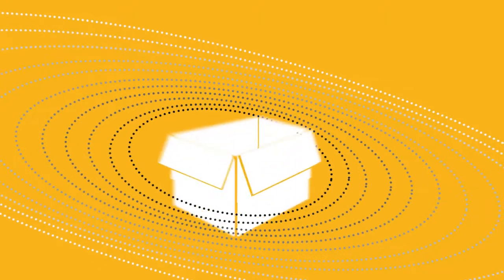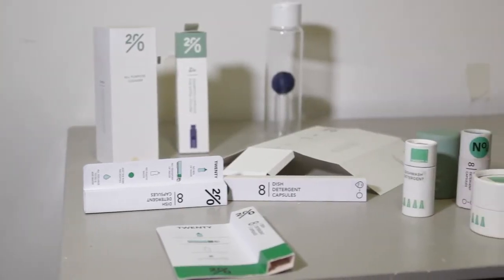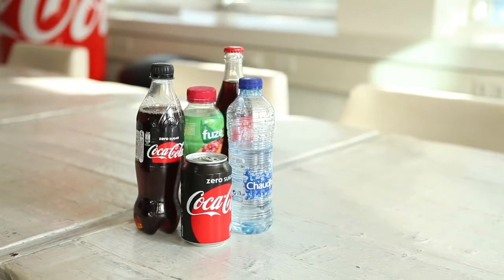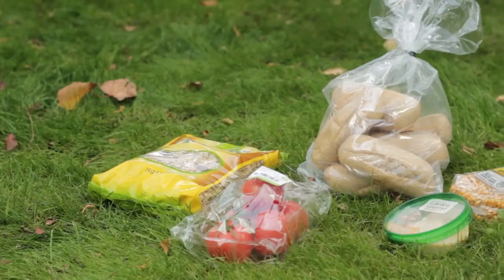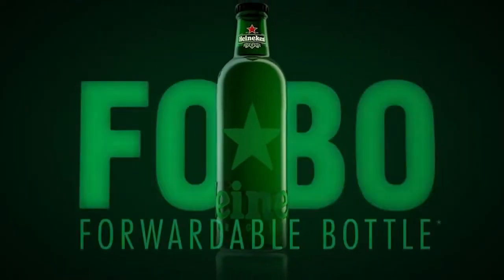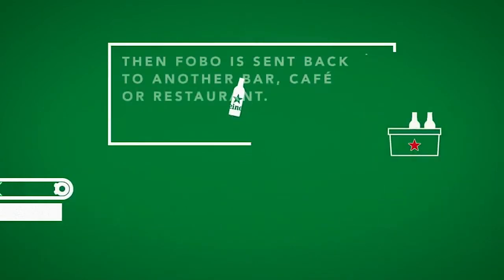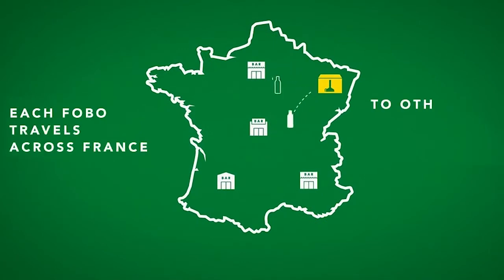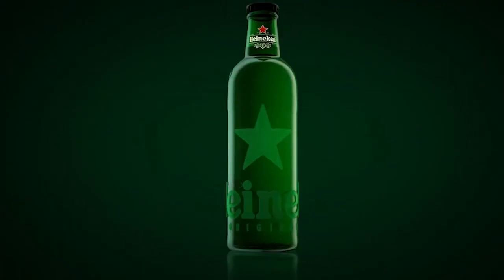5.3.1 Innovation acceptance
When designing new products it is important to consider the technical feasibility but also the consumer acceptance of these products. When you radically change a product-packaging combination (PPC) and make the investments to realize the innovation, you need people to buy it. We have previously discussed that implementing circular PPC’s, involves change in the whole system and therefore requires a change in consumer behaviour too.

In this segment Lise Magnier, Assistant Professor of Consumer Research at the faculty of Industrial Design Engineering of the TU Delft, will explain how to take consumers into account.

MAIN TAKEAWAYS

- When you change the visual appearance of a PPC, it should still fit the same categorisation.
- When rethinking a PPC you should maintain it’s usual functions.
- By monitoring what assumptions people make, you create insights into what works or not.